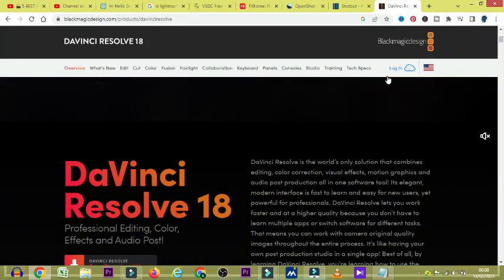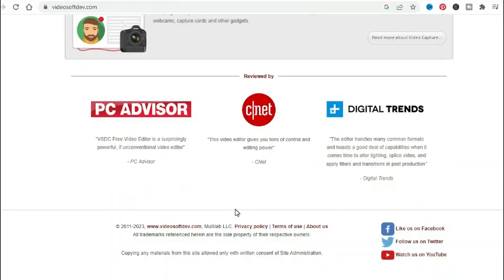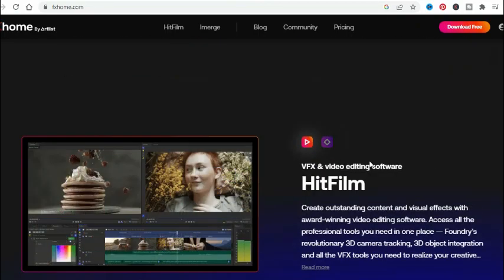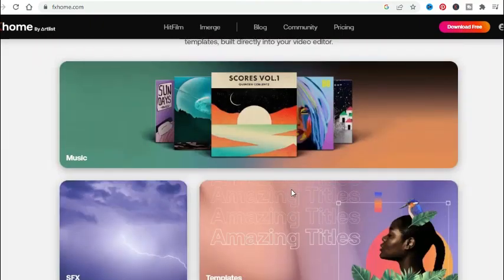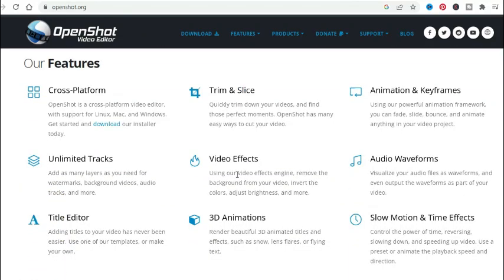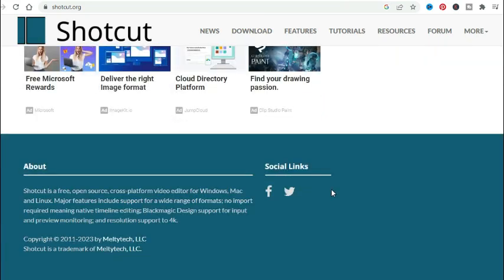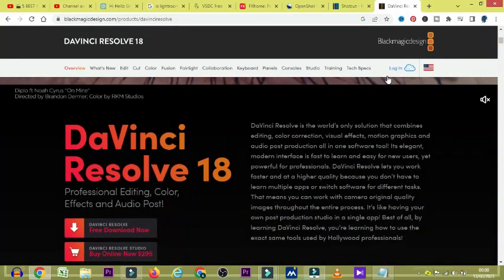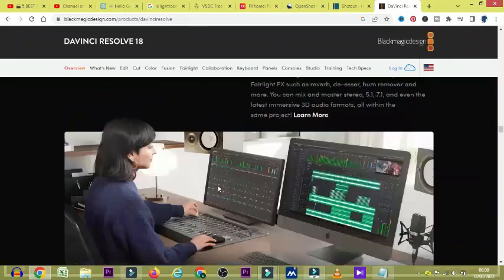5 Free Video Editing Application For Windows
In this step-by-step tutorial, learn about the best 5 free video editors for windows/pc.
Here is the link to download the video editor